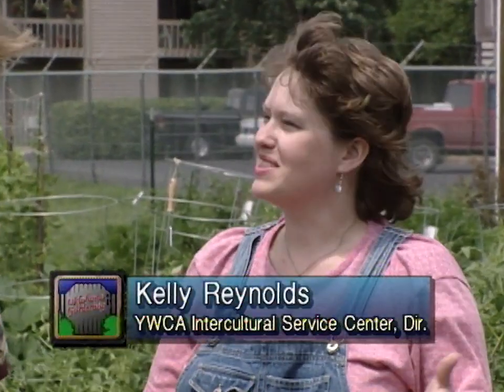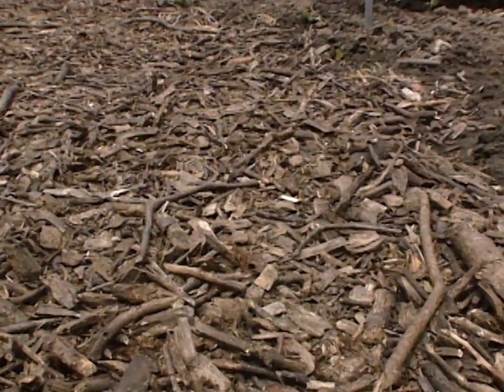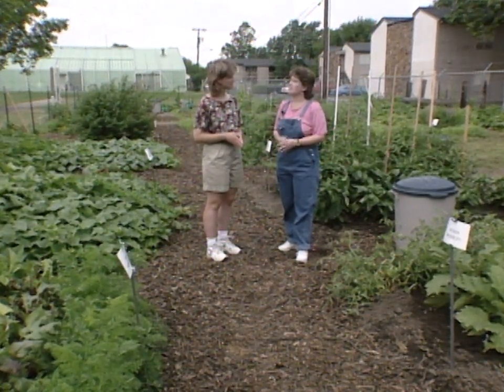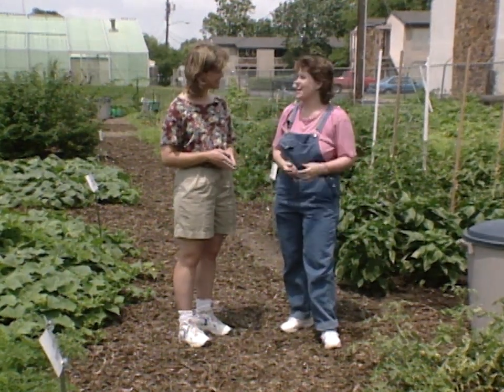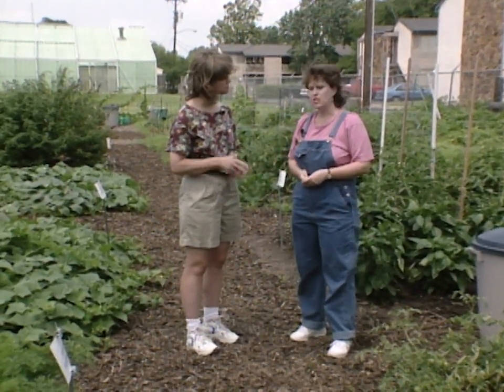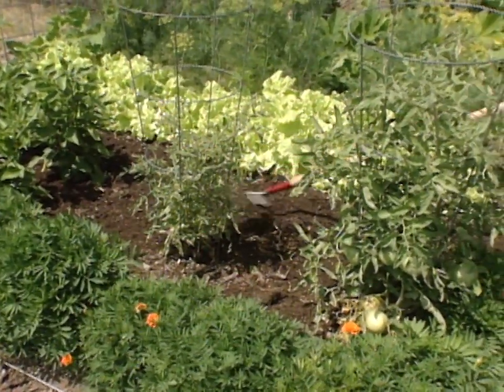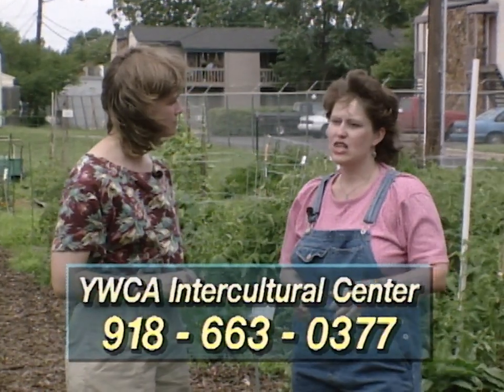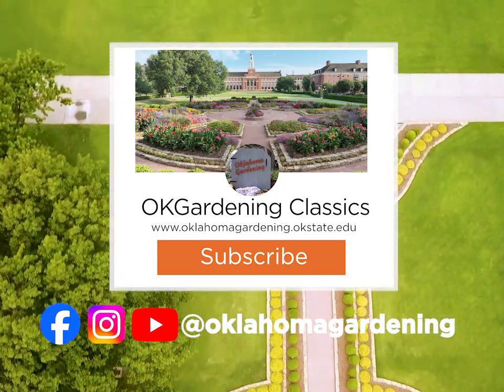YWCA Community Garden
Host Brenda Simons visits with Kelly Reynolds, Tulsa YWCA Intercultural Service Center Director, about their community garden.